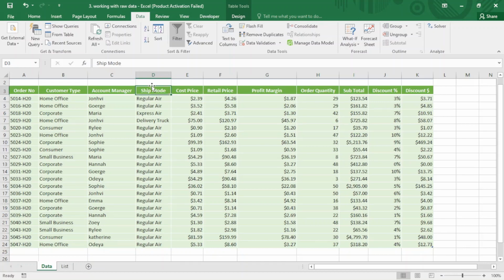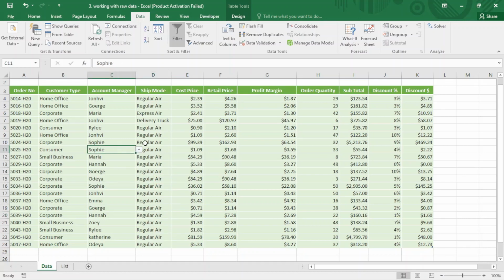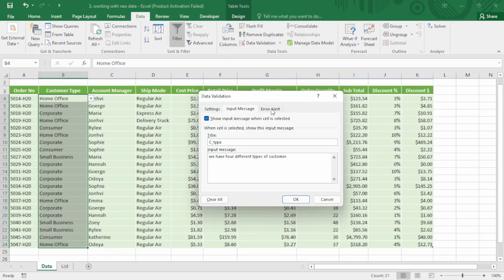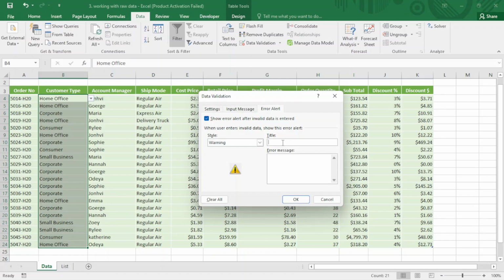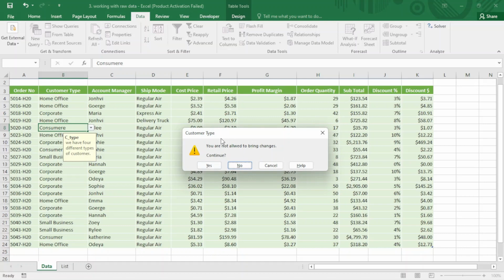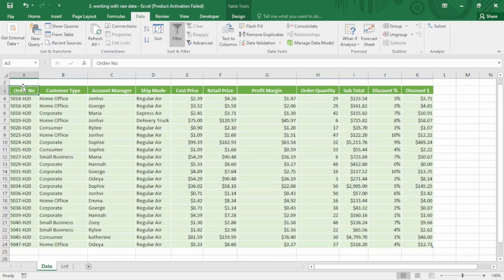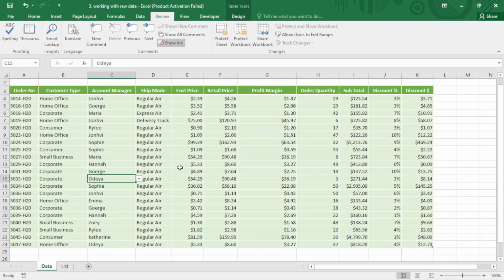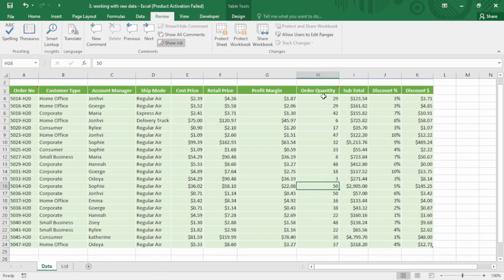Documentation and How to add comments in Excel?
Documentation in Excel.
How to add comments in excel?